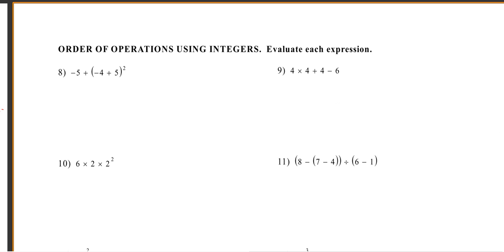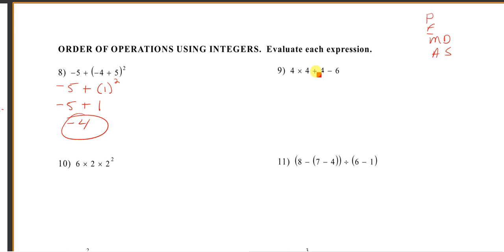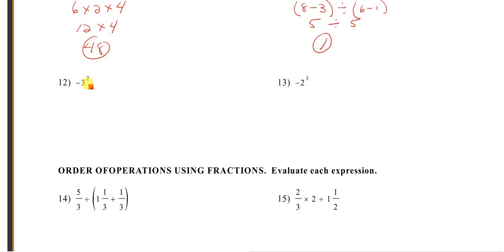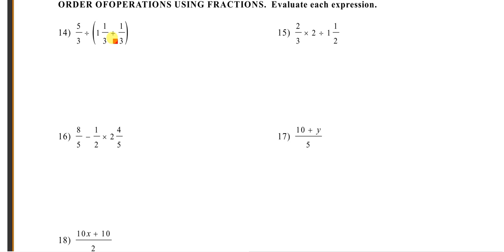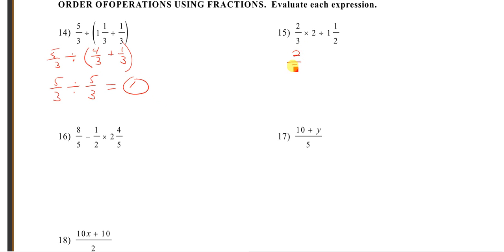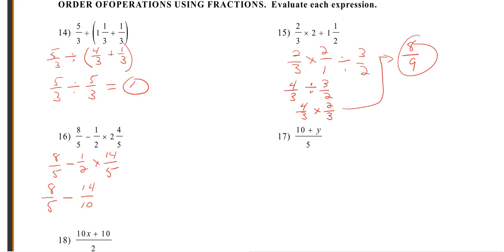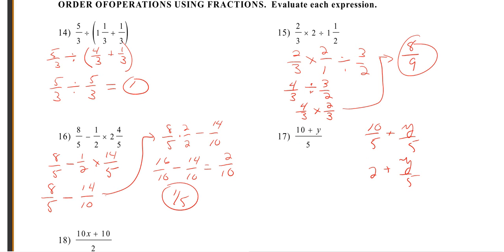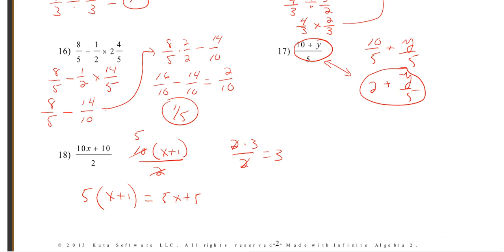Morgan.WSD.Algebra2: Unit 1 Practice Test Probs 8 to 18